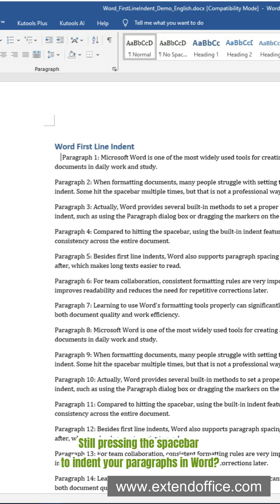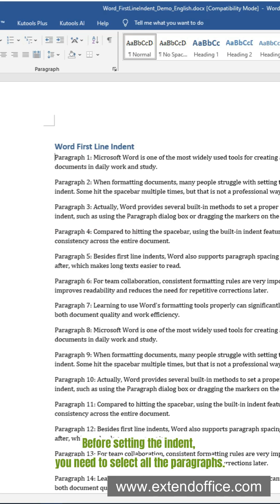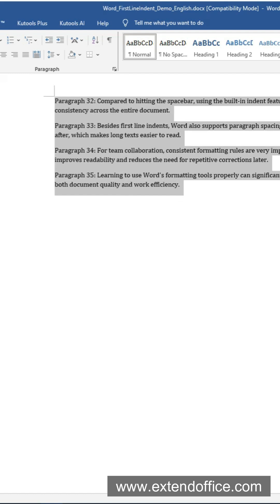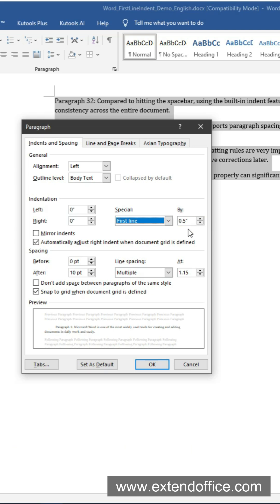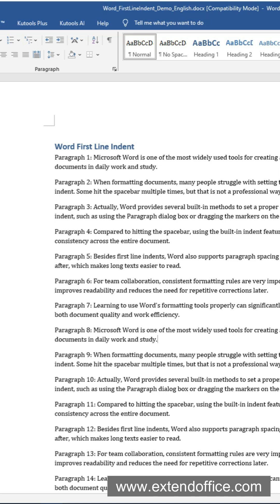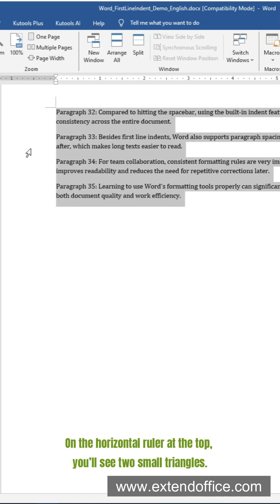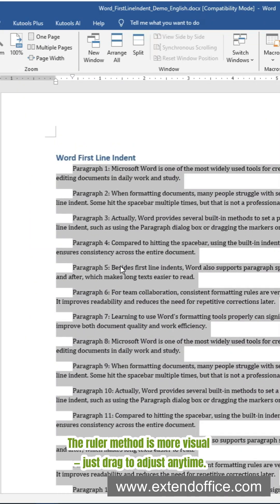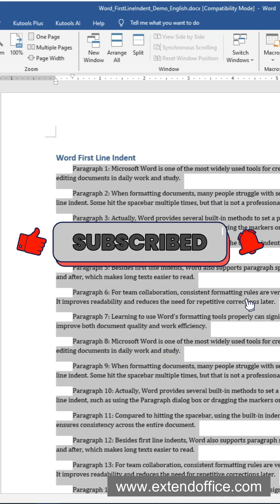Word First Line Indent, Stop Hitting Spacebar!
Need to format your paragraphs with a first-line indent in Microsoft Word?
This video shows you 2 quick ways to do it.